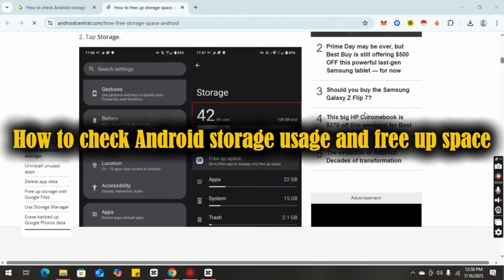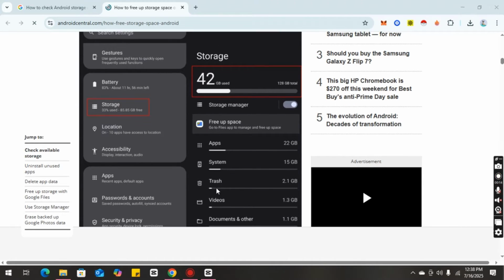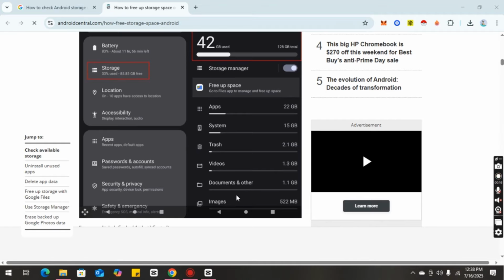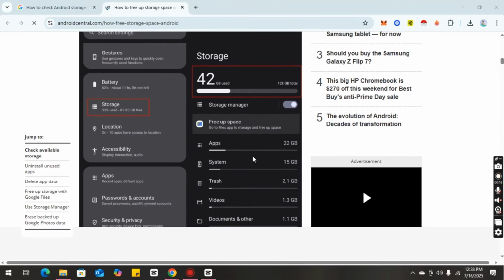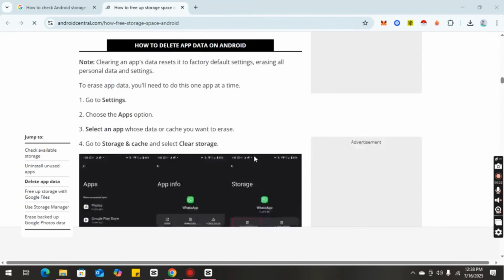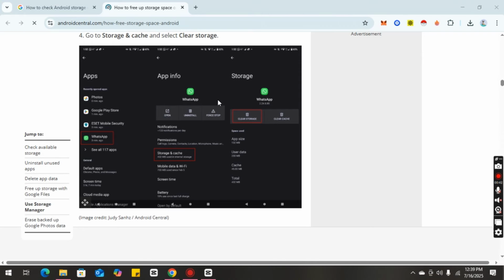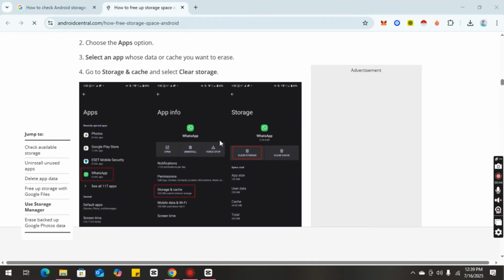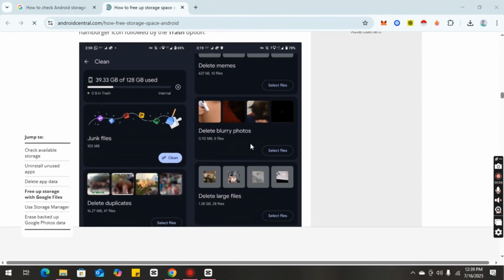NEW! How to Check Android Storage Usage and Free Space (2025) 📱 | Find What's Taking Space & Clean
Running out of space on your Android phone? In this video, I’ll show you how to check Android storage usage and free space step by step in 2025. Learn how to see what’s using the most storage—apps, photos, videos, system files—and how to clear space easily without deleting important data.

✅ What You’ll Learn in This Android Storage Guide:
📊 How to view detailed storage breakdown by category
🗂️ See which apps and files take up the most space
🧹 Use built-in storage manager or Device Care tools
📱 Works on Samsung, Pixel, Xiaomi, Oppo, and all Android 12–14 phones
💡 Bonus: Tips to free up space safely without losing your files

⏳ Timestamps & Video Chapters:
0:00 Intro – Why Check Storage on Android
0:25 Open Storage Settings and View Usage
0:45 Check Space Used by Apps, Photos, Videos, & More
1:05 Use Device Storage Tools or Smart Cleaner
1:20 Bonus – Free Up Space with Simple Tips

🔥 Why Watch This Storage Management Tutorial?
✅ Stop low-storage warnings and lag
✅ Keep your phone fast and responsive
✅ Avoid unnecessary app uninstalls
✅ Perfect for Android users in 2025 who want better phone control

✅ Android users running out of space or slowing down
✅ Beginners learning to manage phone storage
✅ Anyone organizing apps, downloads, and media
✅ Users looking for simple storage fixes without tech jargon

📢 Follow me for more smart storage tips, Android fixes, and device tutorials in 2025!